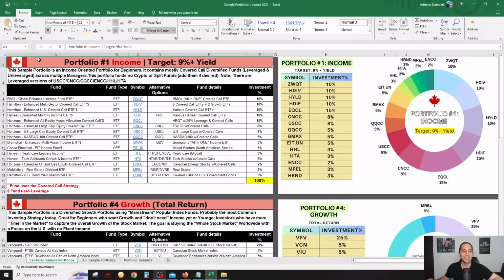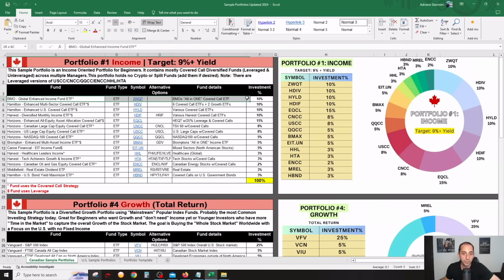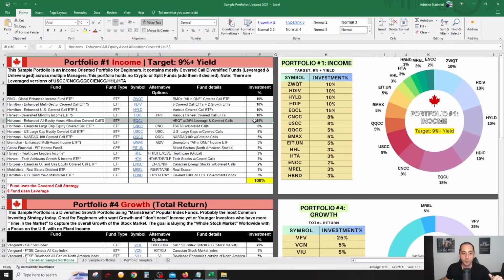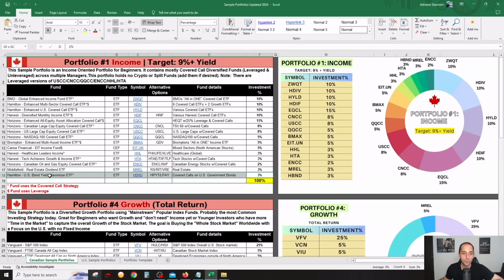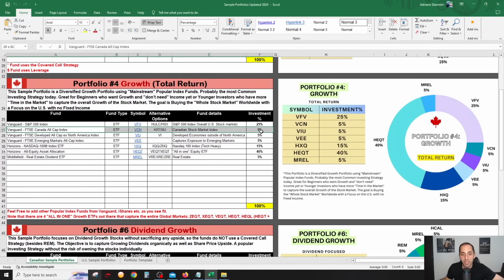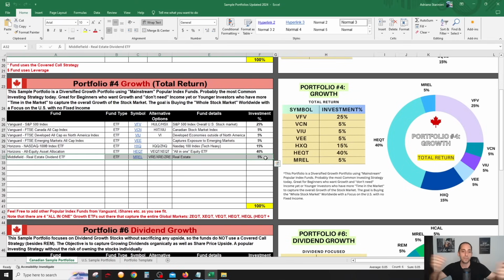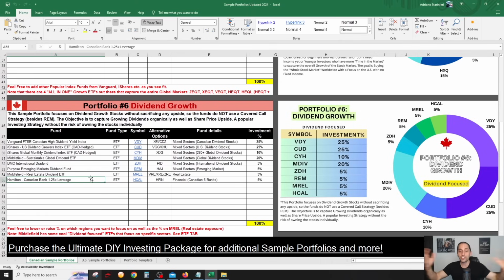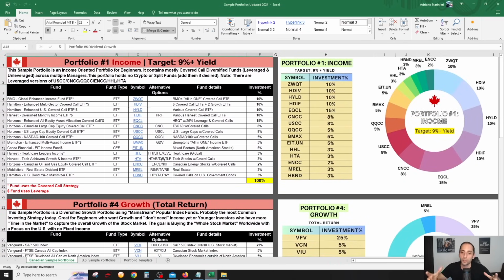How to Invest your first $1000 in 2024: 3 Free Sample Portfolios (Growth, Dividend & Income) Canada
Get $50 worth of Commission Free Trades when you open a Questrade Account using this

00:00 Intro
01:57 Canadian vs U.S. Portfolios
02:49 3 TABS + Portfolio Template
03:47 Sample #1 - Income Portfolio
10:06 Sample #2 - Growth Portfolio
13:56 Sample #3 - Dividend Portfolio
15:39 Want more Samples?
17:20 Download the Free Samples

GOALS of this Channel:
1) To share my Personal Investing Journey & Strategy with the world. Everybody needs to make their own investing decisions. I am NOT against any style of investing and I will NEVER claim my Investing strategy is the “best”; its the best FOR ME

2) Educate you about Income Oriented Investing with a particular focus on Covered Call ETFs listed on the Canadian & U.S. Stock Markets